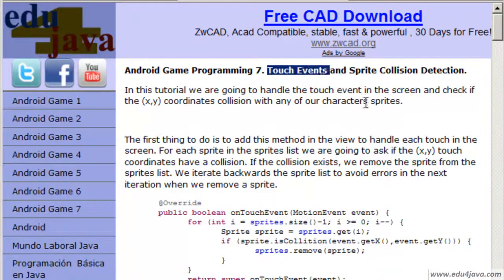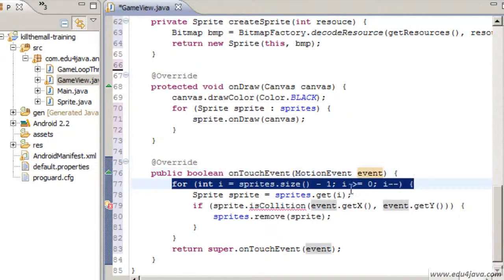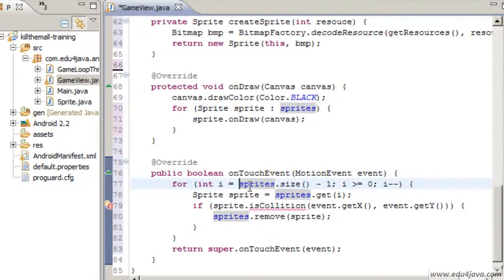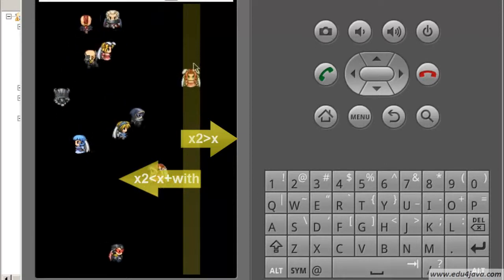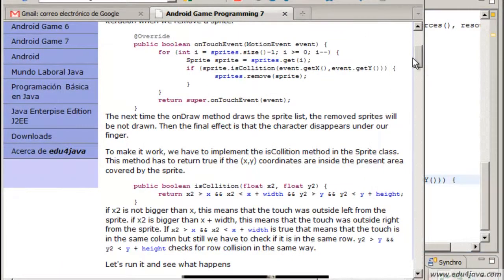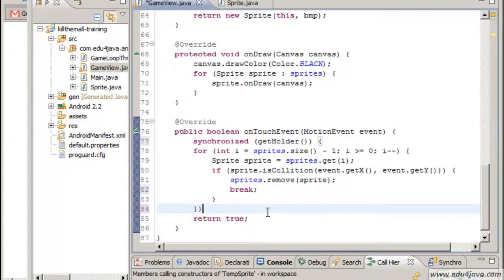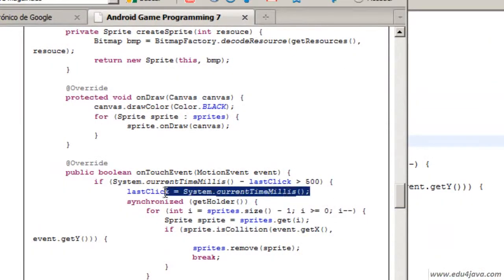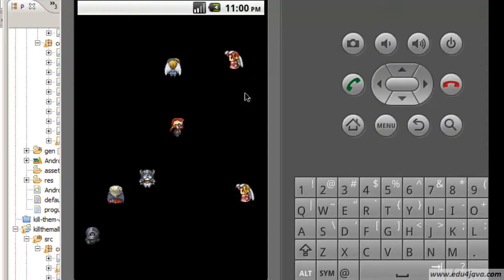Android Game 7 Java Programming tutorial